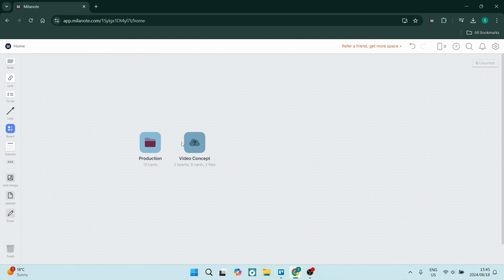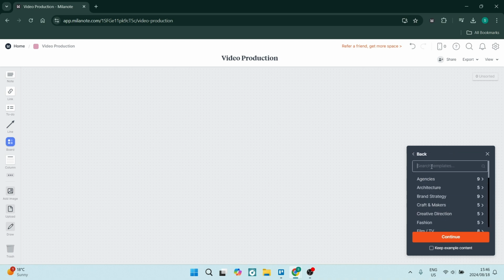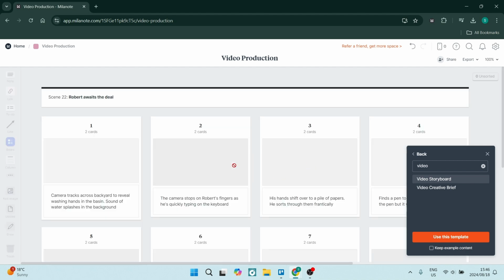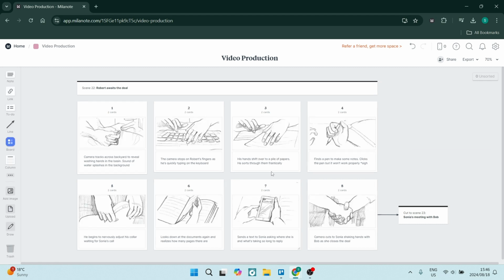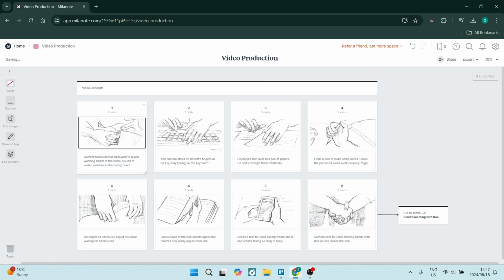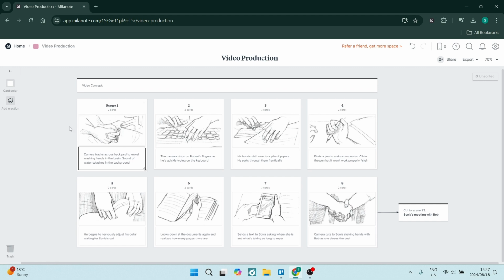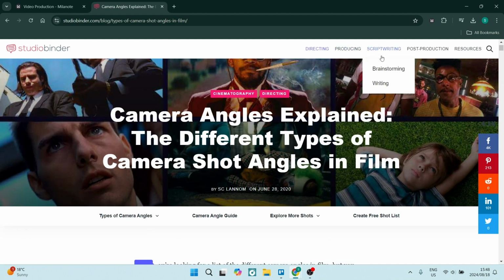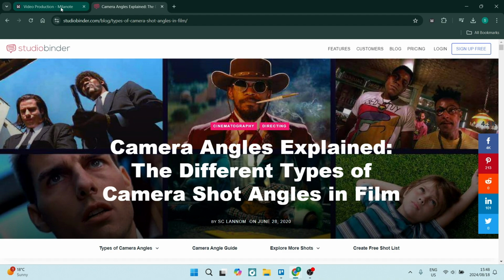How to Use MilaNote for Film/Video | MilaNote Tutorial 2026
In this video, "How to Use MilaNote for Film/Video," we'll explore how to effectively utilize MilaNote as a powerful tool for organizing your film and video projects. MilaNote is perfect for brainstorming ideas, storyboarding, and managing production notes all in one place. We’ll demonstrate how to create boards, add notes, images, and links, and organize your project elements visually. You'll learn tips on collaborating with your team and keeping track of your progress, ensuring that your film/video project stays on schedule and well-coordinated. By the end of this tutorial, you'll be ready to streamline your creative process using MilaNote.

Timestamps

Intro – 00:00 – 00:26
Creating a Workspace for Film/Video – 00:27 – 02:55
Conclusion – 02:56 – 03:04